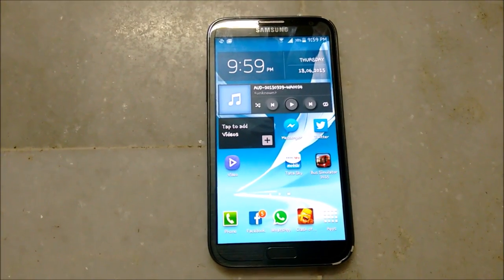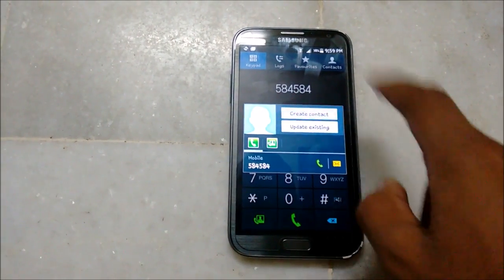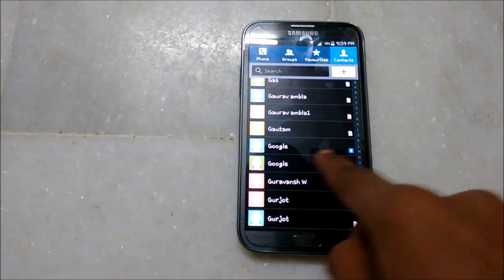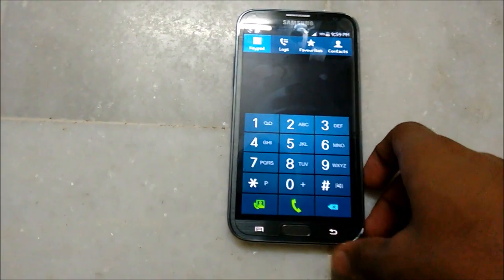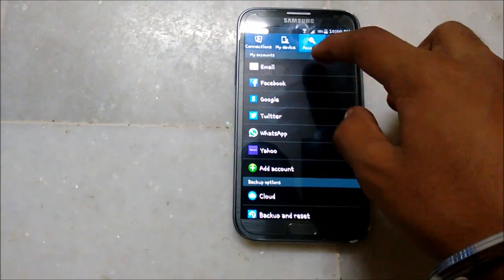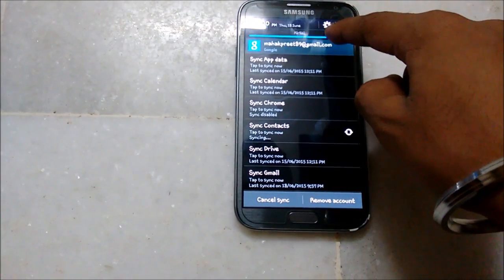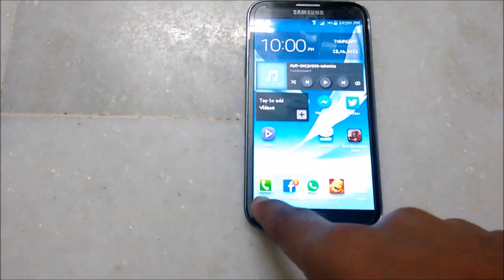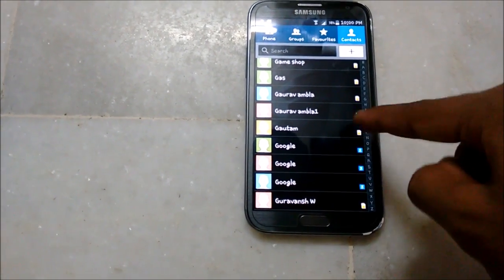How to Restore Google Contacts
Best & Easy way to Restore Google Contacts!
First our video was deleted by mistake but now up again!